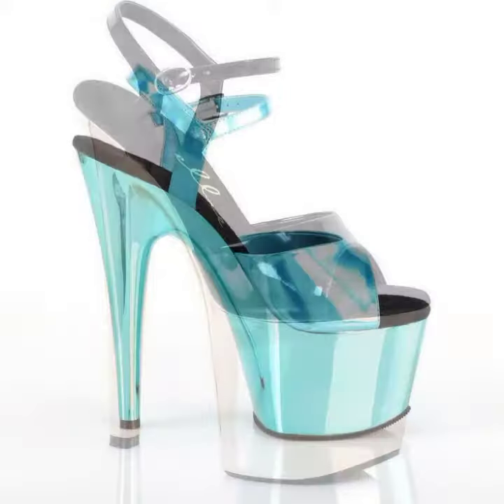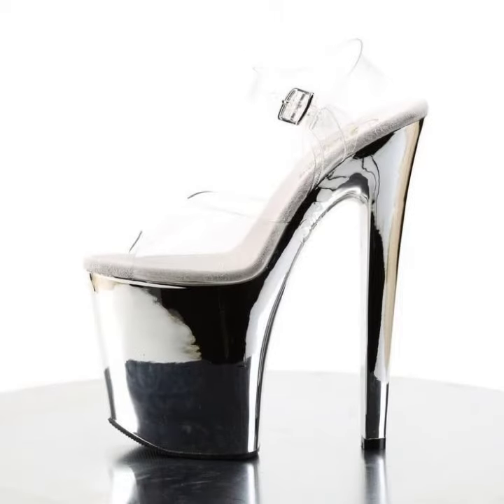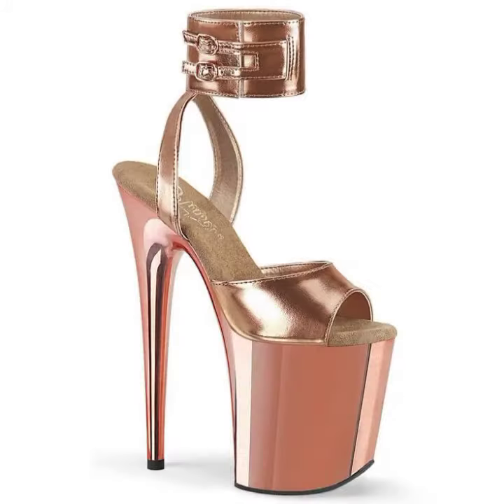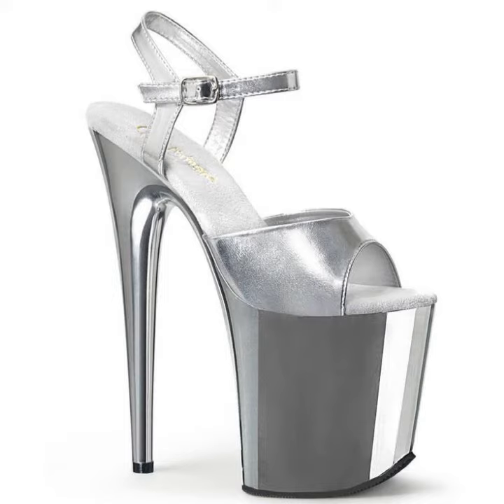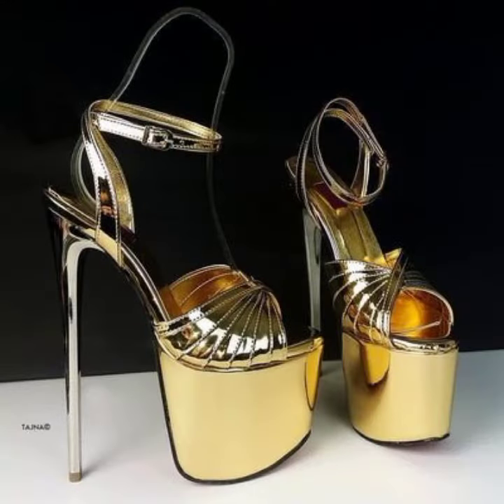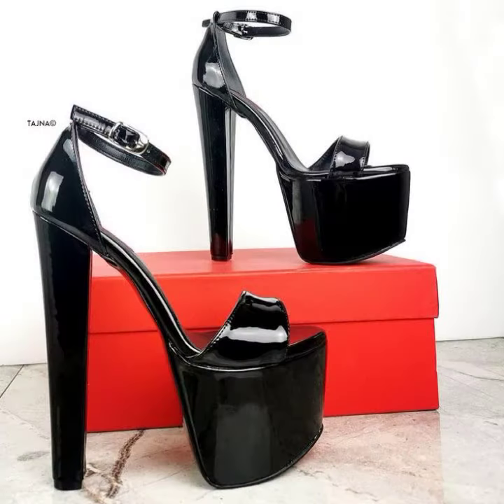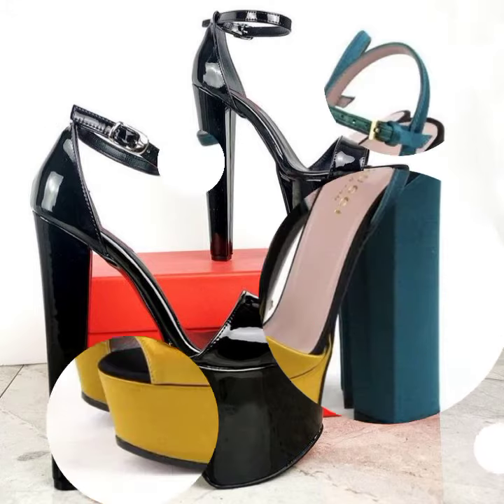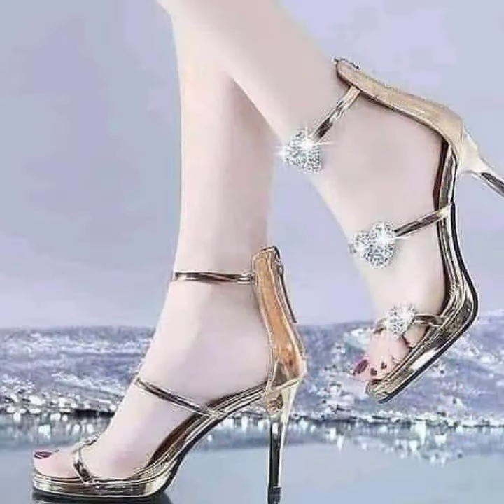best of best top design and ideas for ladies of high heel strappy sandlas design